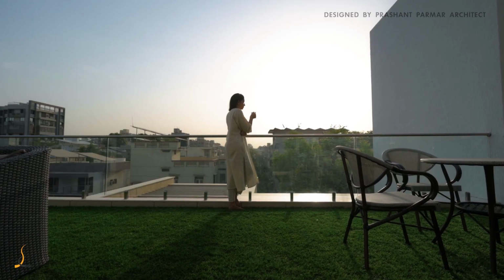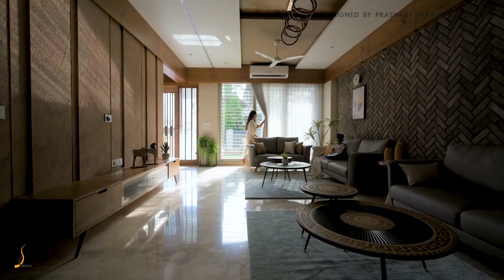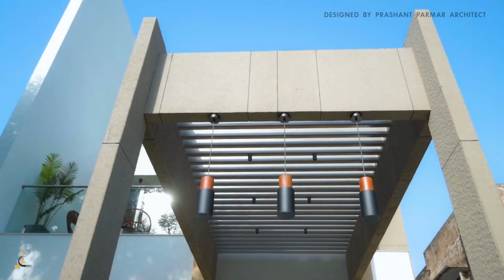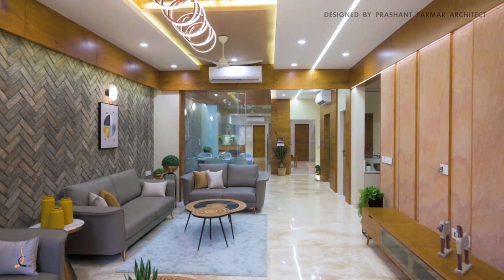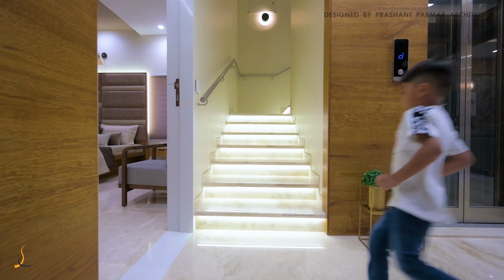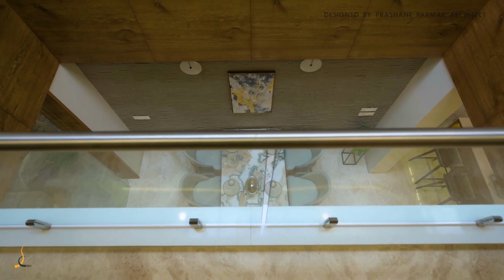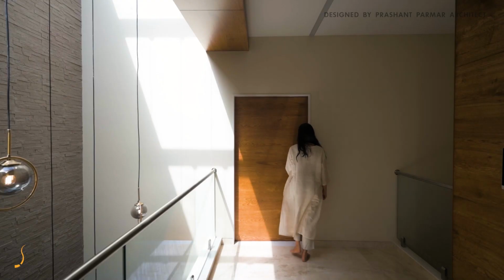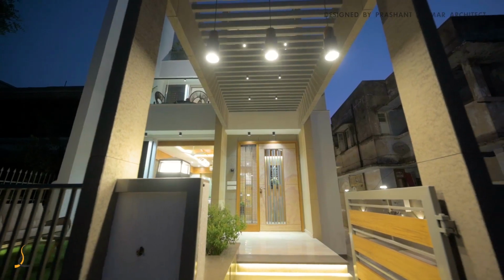Narrow House in Paldi, Ahmedabad, India by Prashant Parmar Architect / Shayona consultant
Prashant Parmar Architect / Shayona consultant: Large plots are not essential for lavish homes, but thoughtful space planning can break the limitations of small plots making it breathable, inviting adequate natural light and ventilation. Cradled in the posh residential area of Ahmedabad, Paldi, this Narrow House is a unique example of balancing the yin and the yang of the architecture as well as interiors incorporating nature within the build forms...